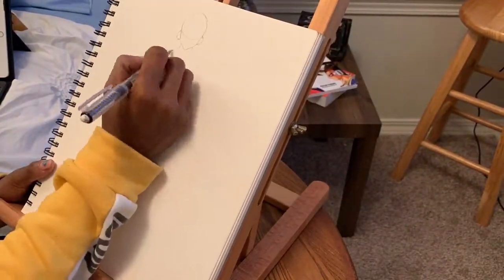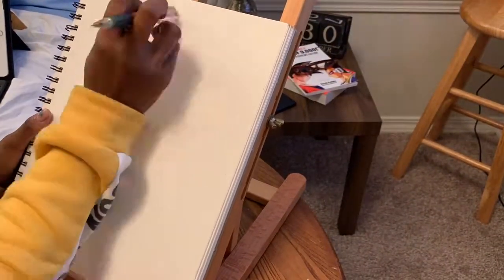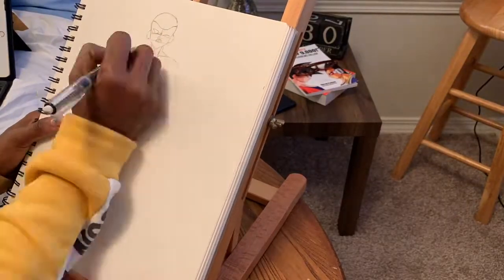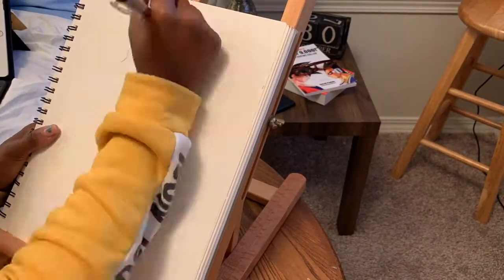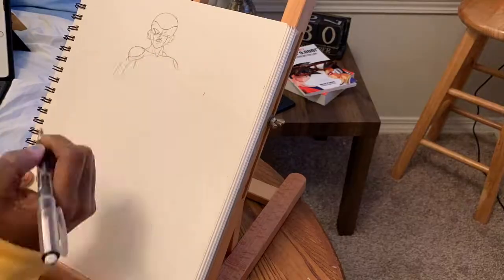Frieza Time Lapse Drawing